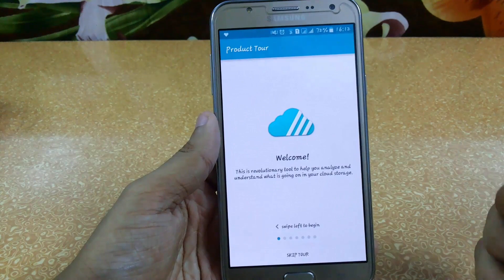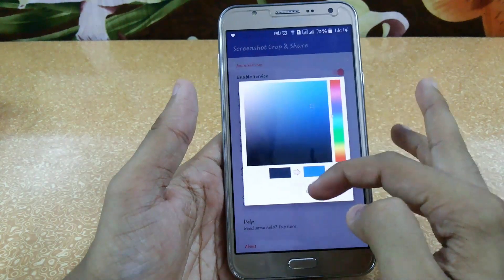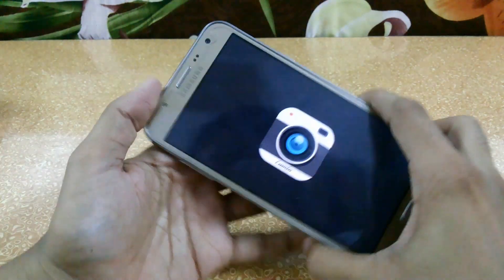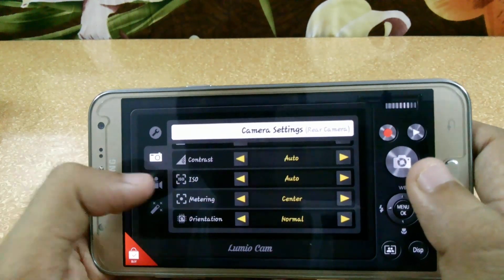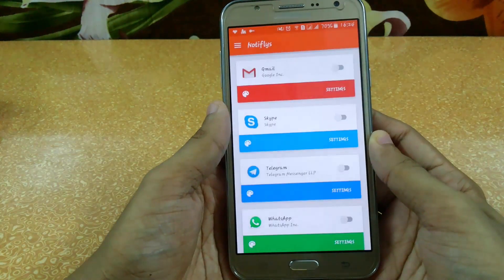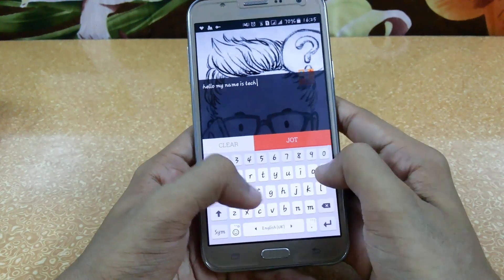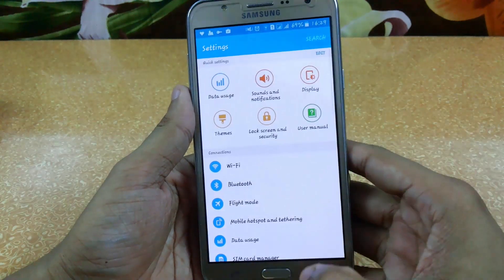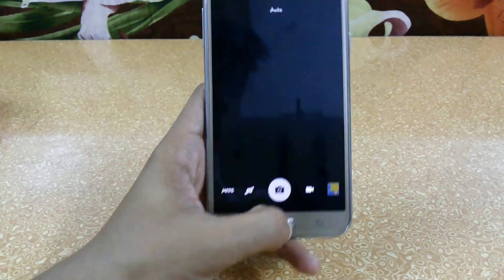Top Best Android Apps (July 2016)